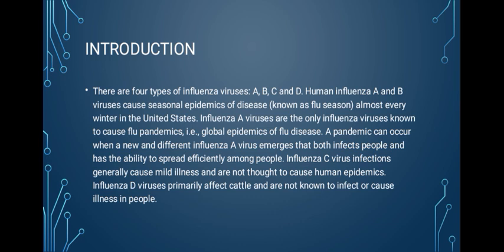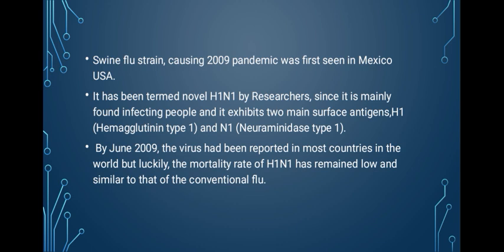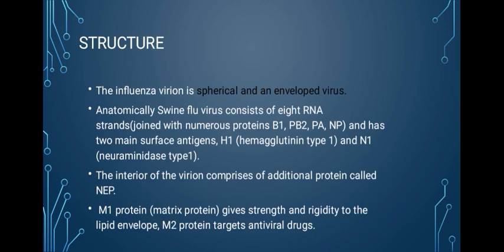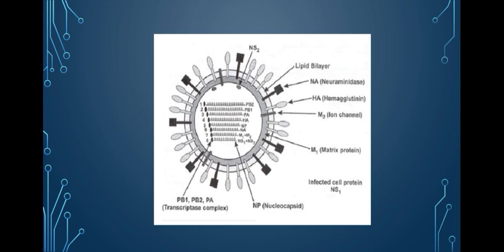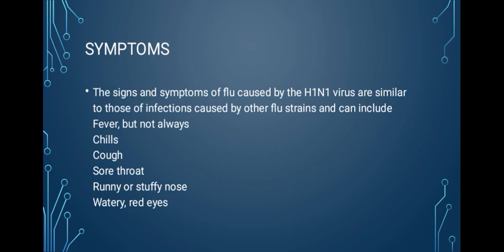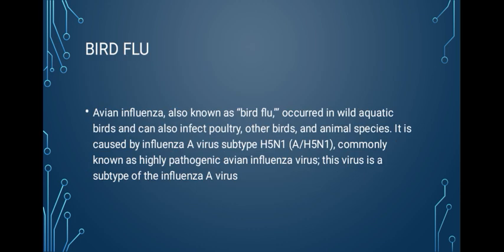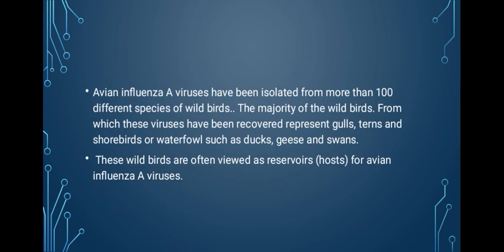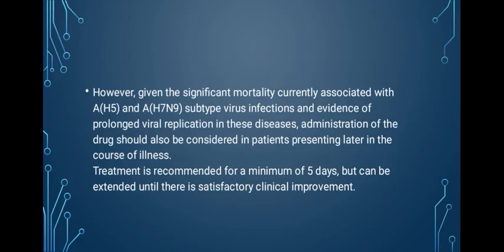June 24, 2024